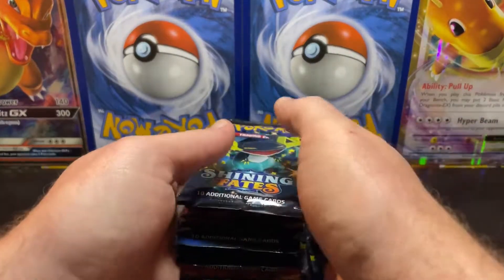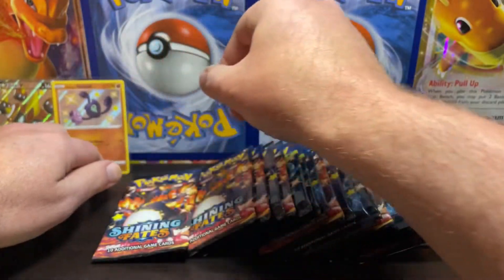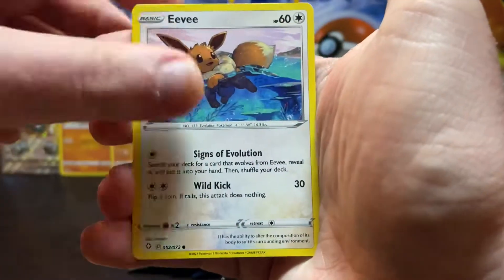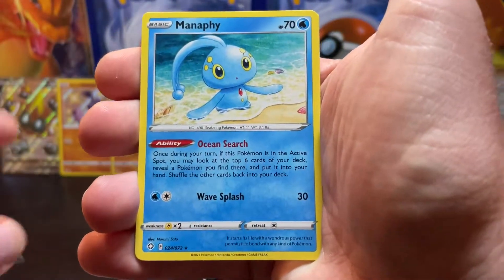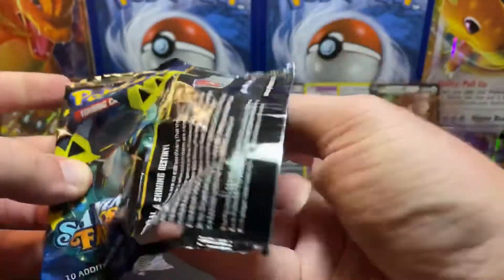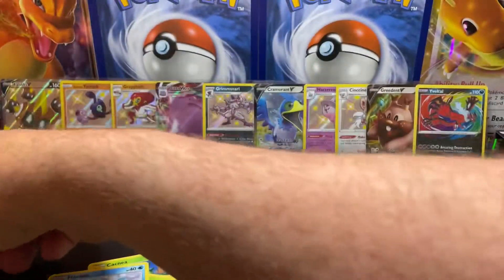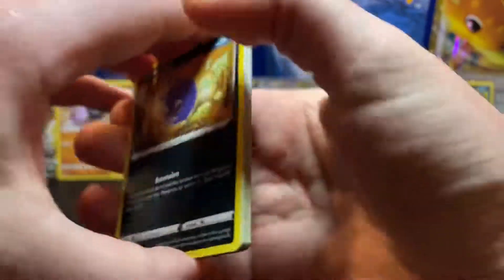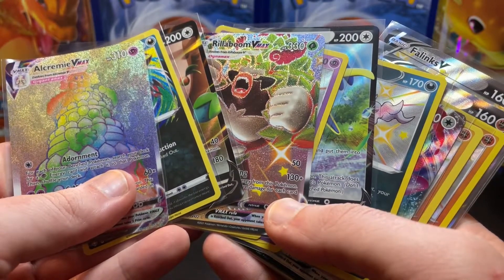Why Shining Fates is the Best Set! Crazy 20 Pack Opening! Crazy Pull Rate!!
Shining fates continues to show us why it’s one of the best sets right now!